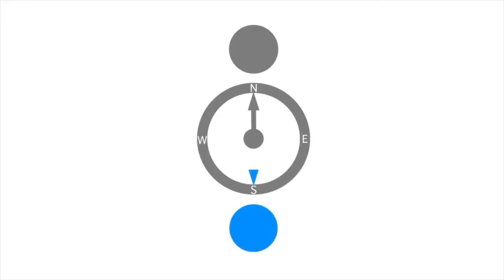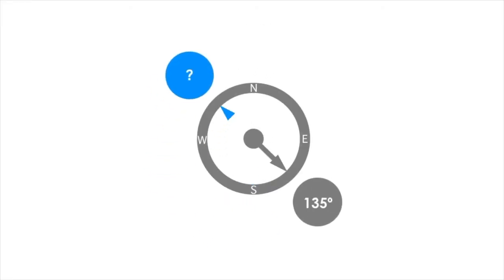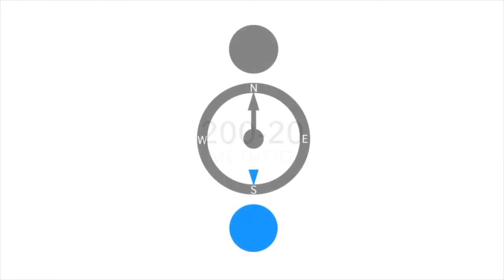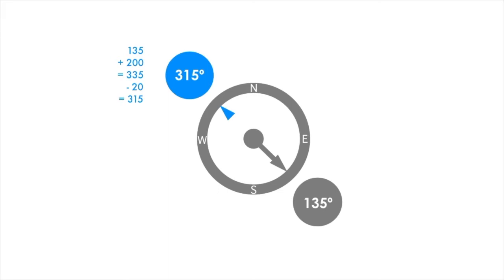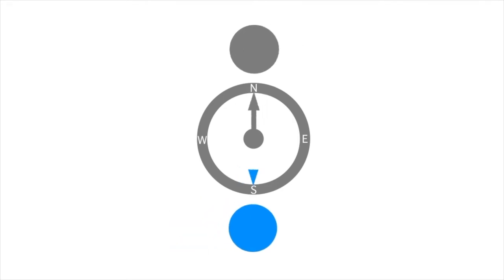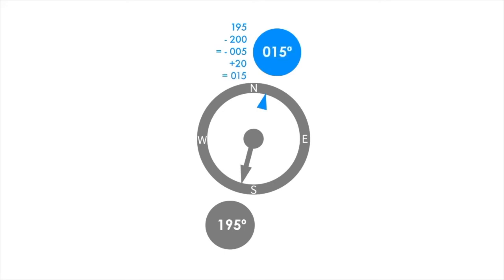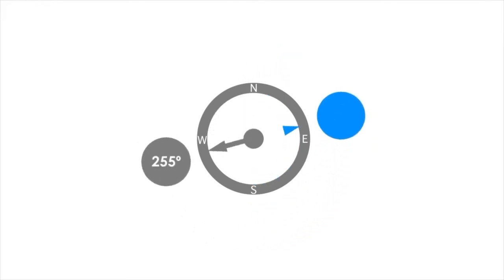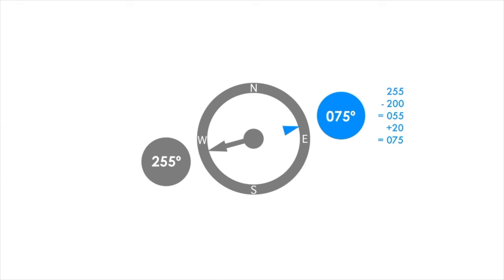Work out reciprocal heading the easier way. Test yourself in this video.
This video introduces you to the the 200-20 method of working out reciprocal headings. How did you go on the little test at the end of this video?